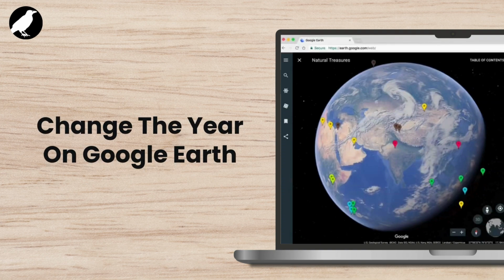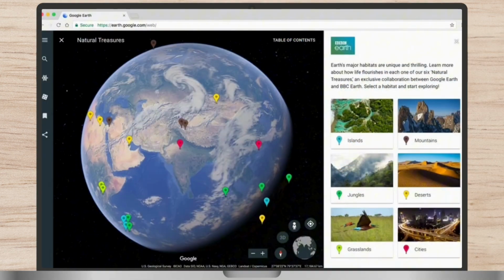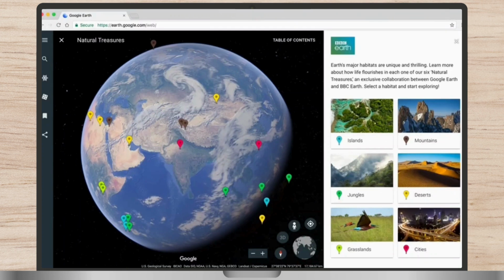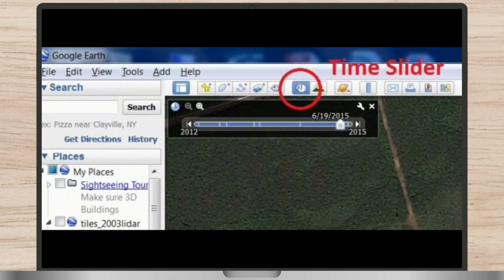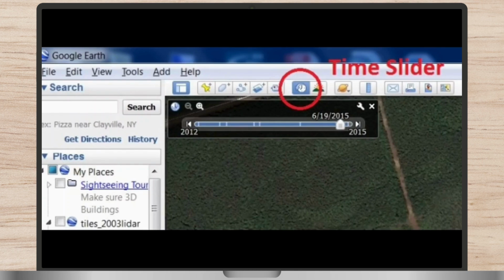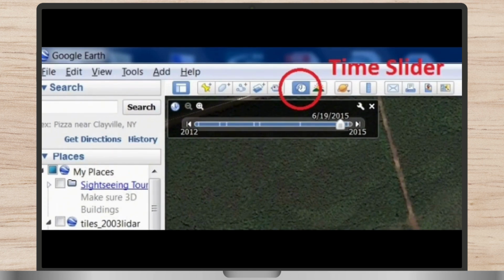How To Change The Year On Google Earth | View Satellite Image Of Any Date In Google Earth Mobile App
How To Change The Year On Google Earth | View Satellite Image Of Any Date In Google Earth Mobile App Want to see satellite images from any specific year on Google Earth? This video will show you how to change the year on Google Earth and view historical satellite images using the mobile app. Whether you're wondering, "How do I change the year in Google Earth?" or how to access past satellite imagery, this tutorial will guide you through the simple steps. Learn how to explore different dates and view historical images in Google Earth today!

Timestamps:
00:00 How To Change The Year On Google Earth
00:10 How To View Satellite Image Of Any Date In Google Earth Mobile App